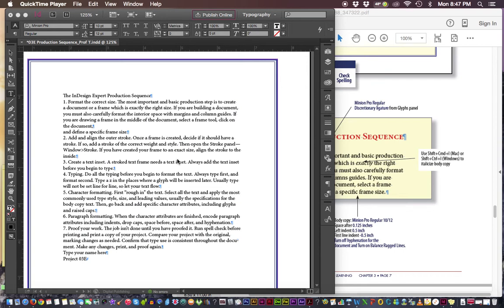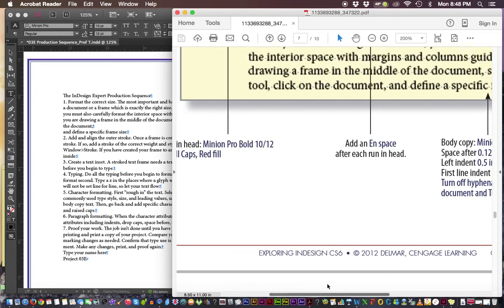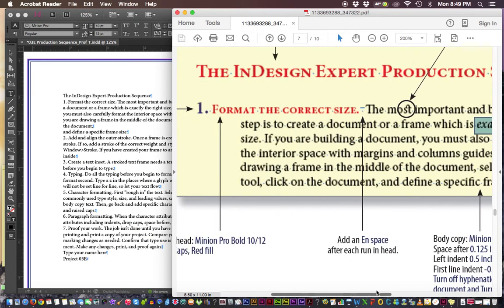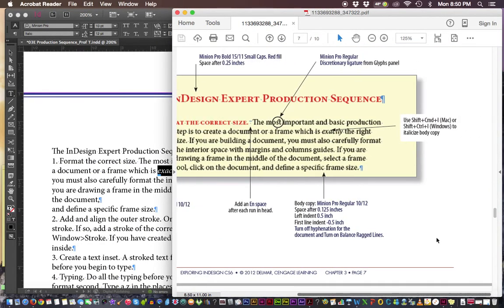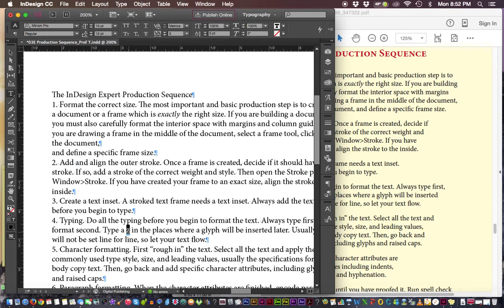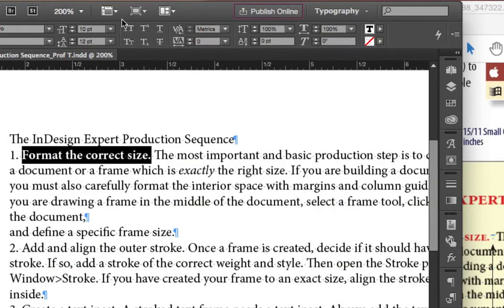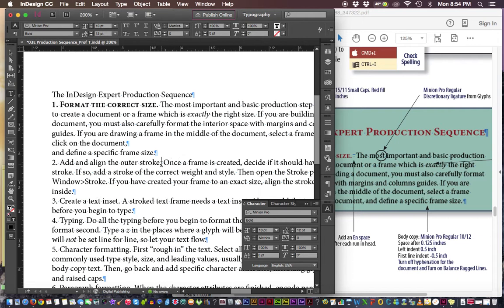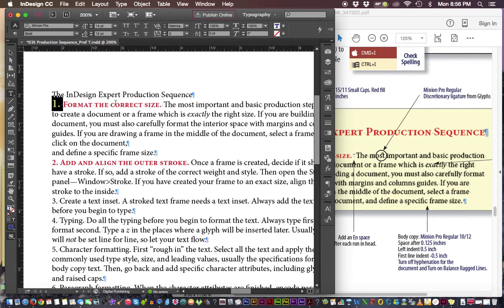CH3 Typesetting the Production Sequence Tutorial 03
In this video we set the character formatting for the project